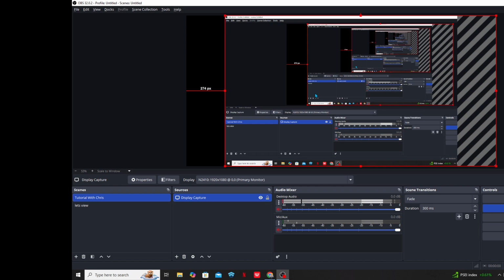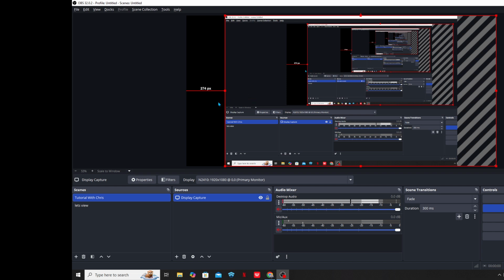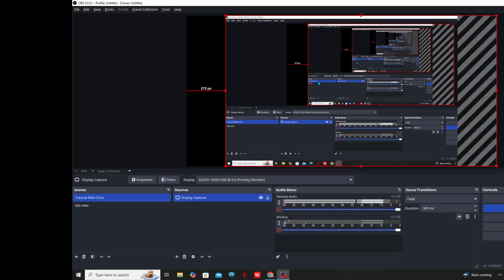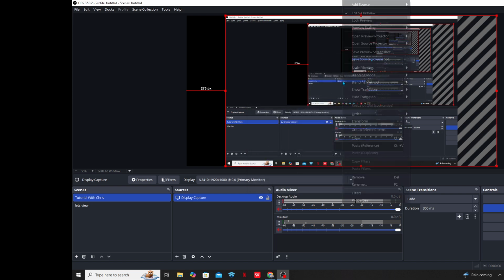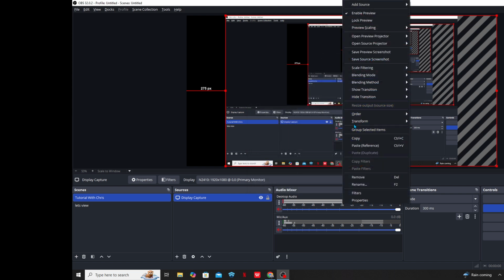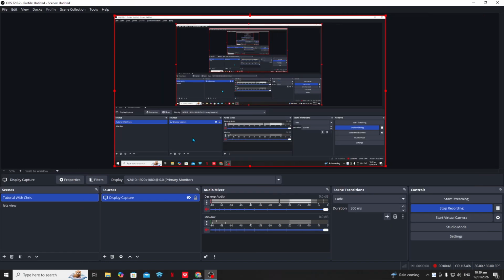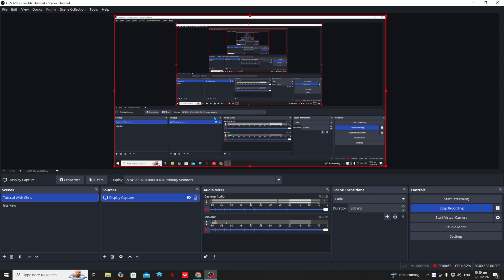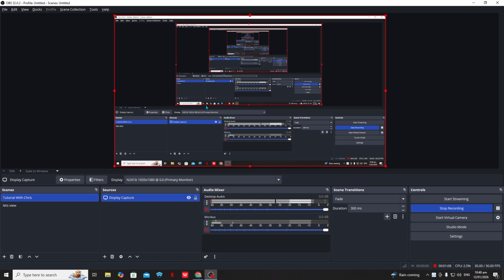How to Remove The Yellow Border in OBS studio (Latest Update)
How to Remove The Yellow Border in OBS studio

In this step-by-step tutorial, you’ll learn how to remove the yellow border in OBS Studio when recording or capturing your screen. The yellow outline usually appears due to Display Capture, Window Capture, or Screen Capture settings, and many users see it when OBS highlights the captured window or monitor.

This video explains why the yellow border appears in OBS Studio and shows multiple ways to disable or remove it completely. Whether you’re recording tutorials, gameplay, presentations, or live streaming, this guide will help you get clean recordings without distracting borders.

You’ll learn:
✔ What causes the yellow border in OBS Studio
✔ How to remove yellow border from Display Capture
✔ How to fix yellow outline in Window Capture
✔ OBS Studio capture settings explained
✔ Tips for clean screen recording and streaming

This tutorial works for:
✔ OBS Studio on Windows 10
✔ OBS Studio on Windows 11
✔ Recording & live streaming setups

The yellow border is a security or capture indicator in Windows and OBS, but it can be turned off with the right settings. Follow this guide to remove the yellow border safely without affecting recording quality.